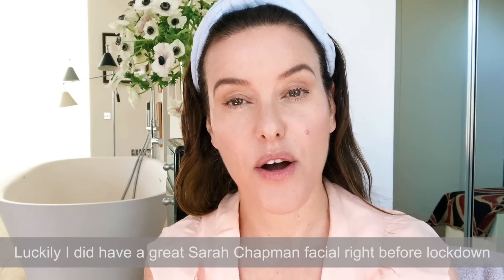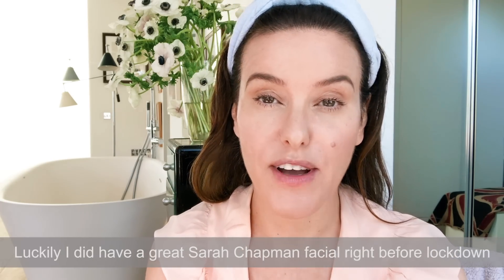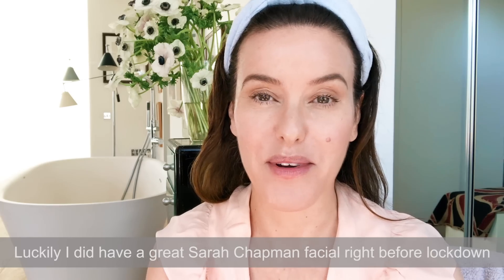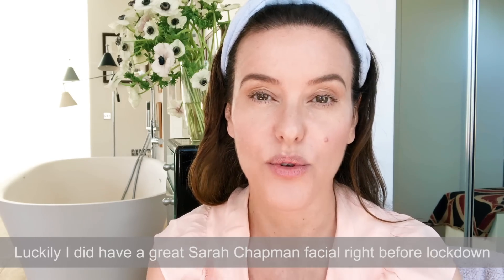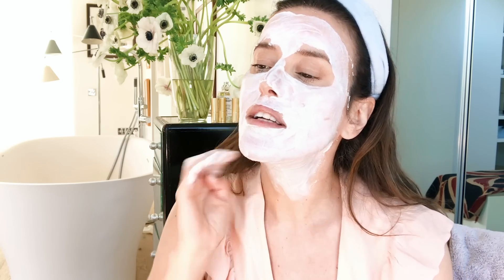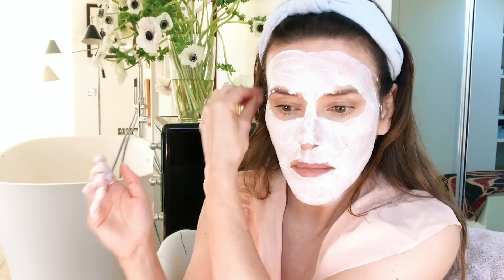Home Facial and Skincare Empties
So this is quite a long (rambly) video of all the skincare products I've used up during lockdown and over the past couple of months. My skin is the driest it's ever been in my entire life - which is a novelty in itself!!  Several of the products are from my epic travel toiletry bag (as it's not getting any use right now) and others are things that just feel good right now. Hope you enjoy!

Some of the items were PR samples and other purchased by me - to read my full policy I do not do (and have never done) paid sponsorships or product placement in my videos.
100% of advertising revenue is donated to charity.

My headband is by - Born In The Sun - Terry Towelling in Light Blue

The rings I’m wearing in this tutorial are:
Lisa Eldridge - Lisa Eldridge - The Betty Cushion Cut Lavender Quartz in 18ct Gold